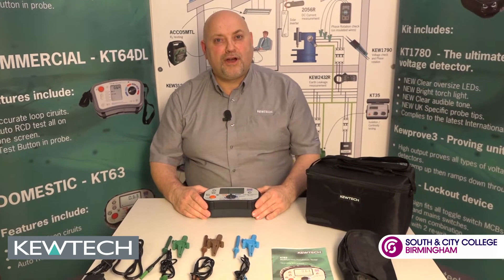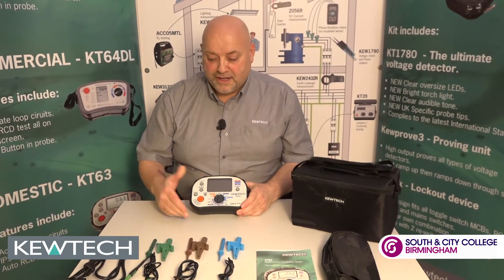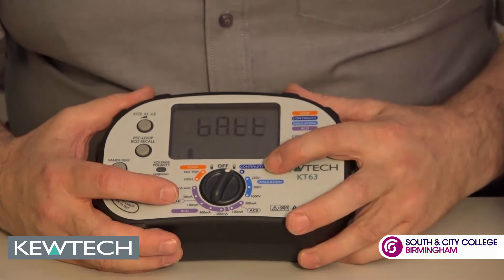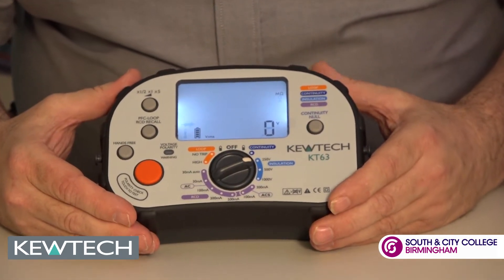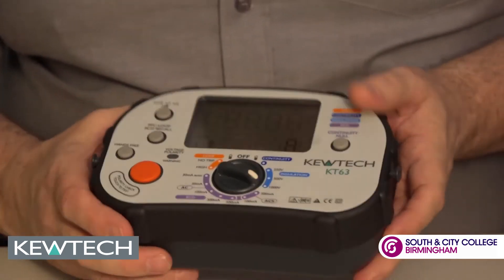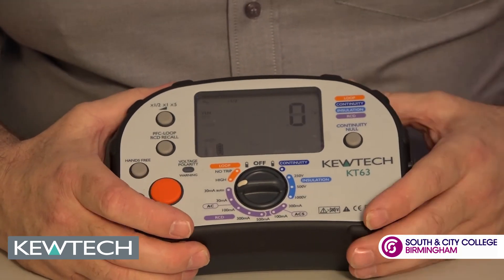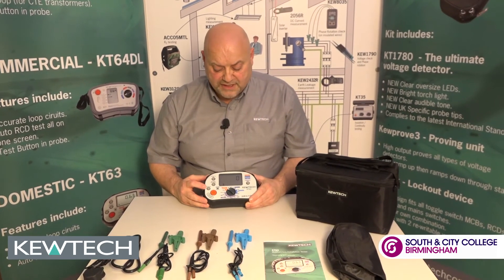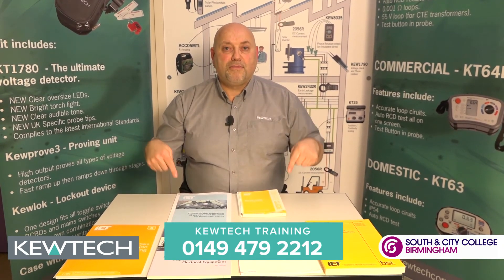KT63 Two Minute Demo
BIG features packed into a small easy to use multifunction tester with Auto RCD, continuous live monitoring so no fuse blowing, fast loop circuits, IP54 rated.